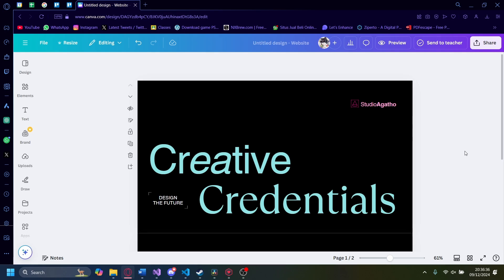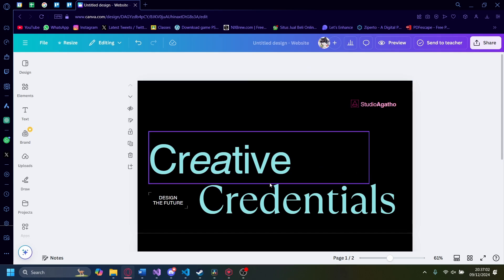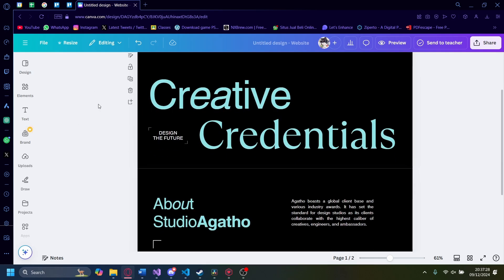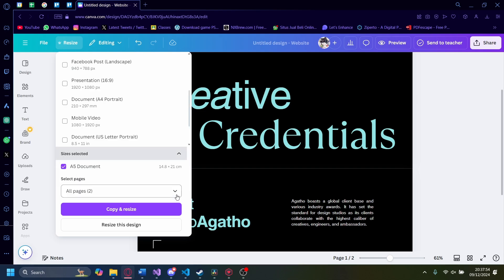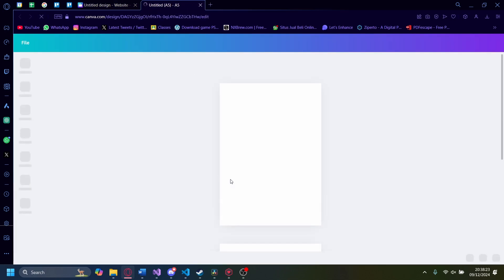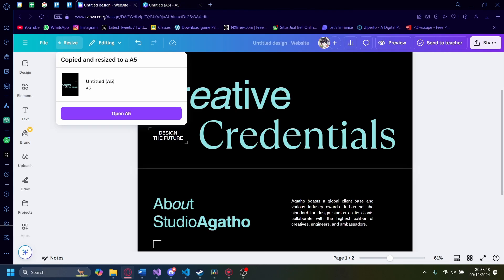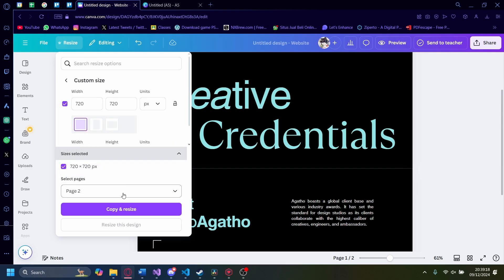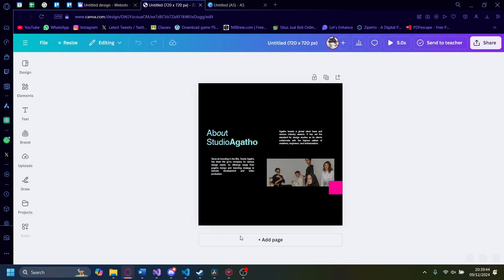How to Resize Canva Website | Canva Website Dimension Tutorial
How to Resize Canva Website
If you are looking for a video about Canva Website Dimension Tutorial, here it is!